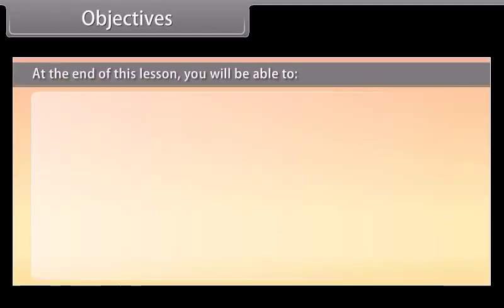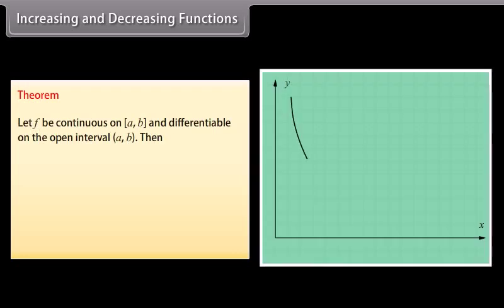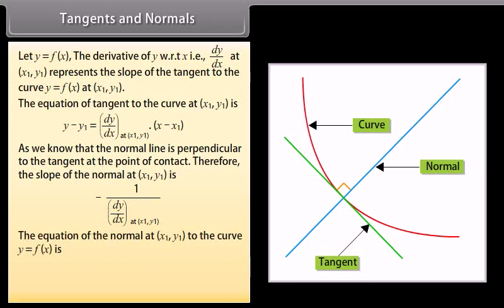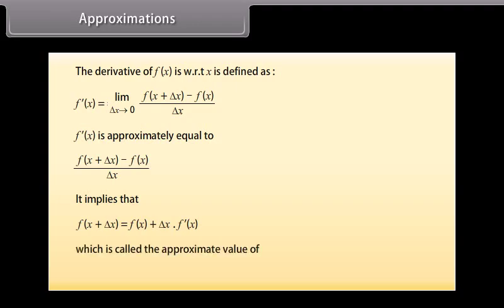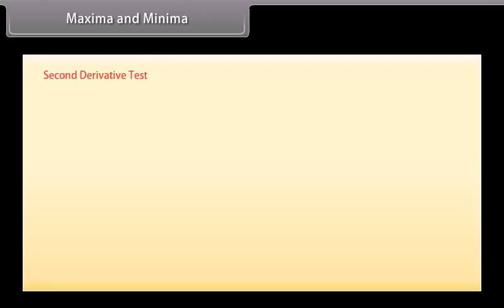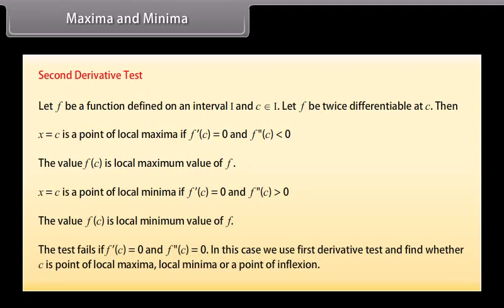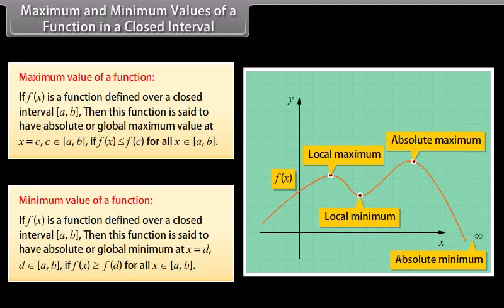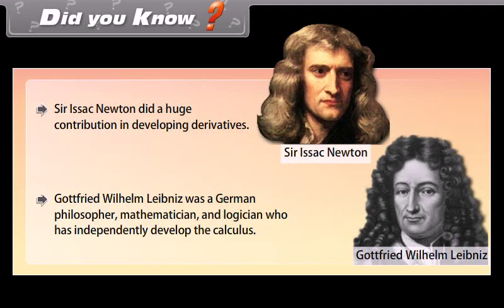class 12 math ch 6 Application of Derivatives